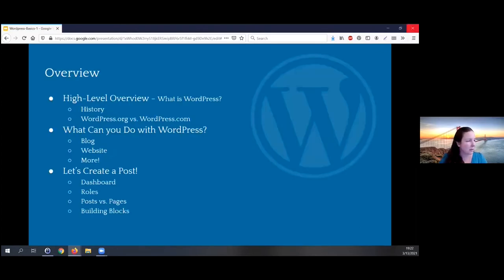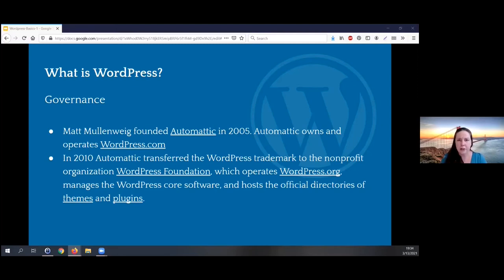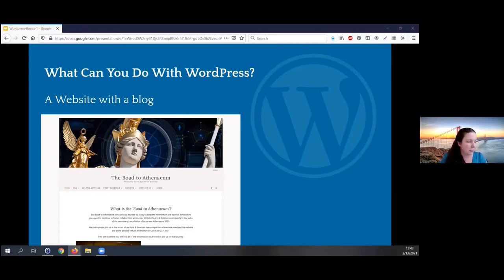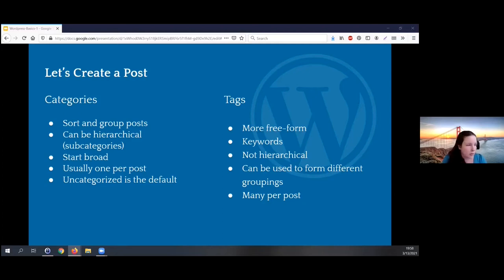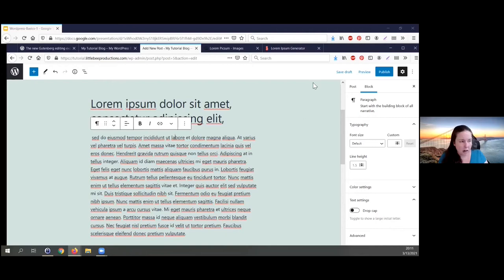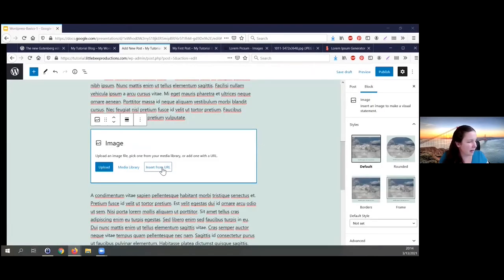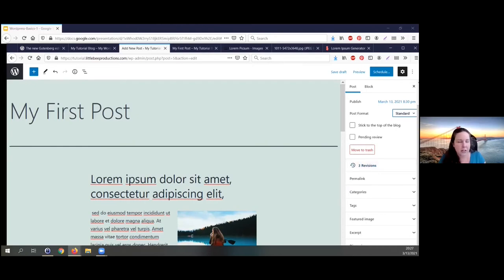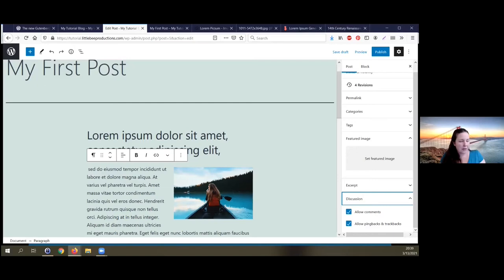Wordpress 1 of 2 Basics